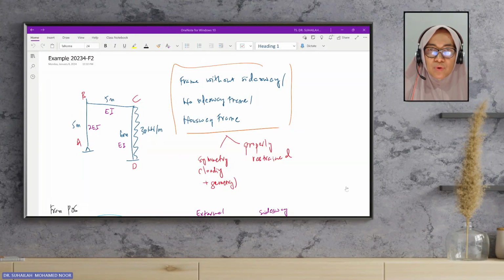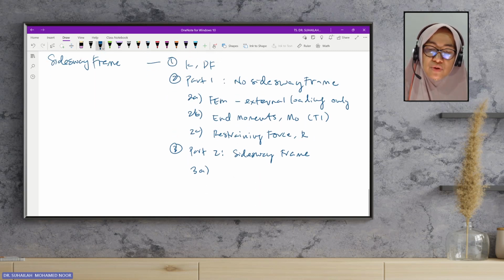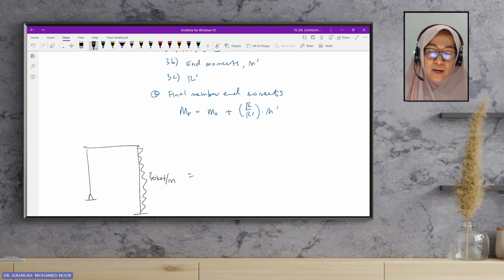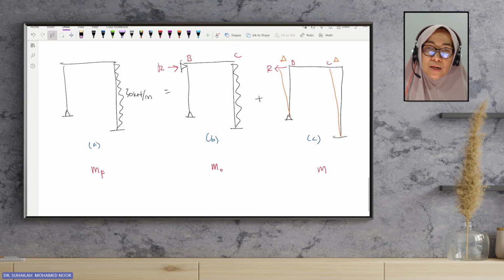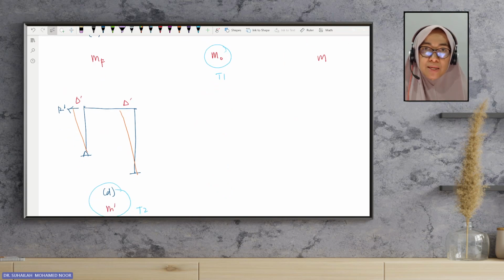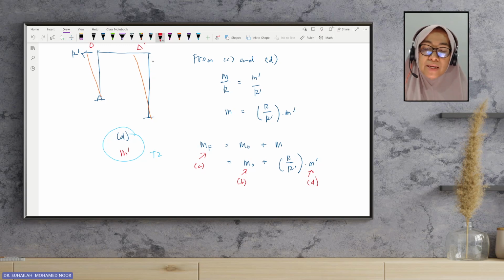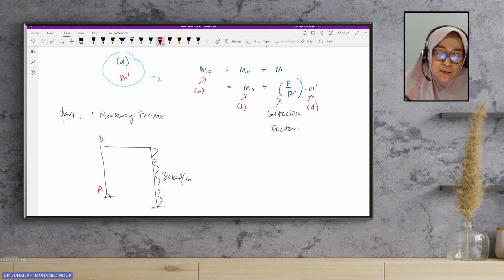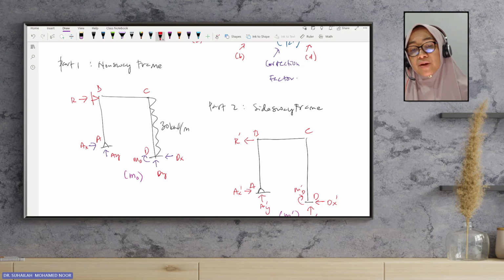Chapter 3 Moment Distribution Method Frame with sidesway - Principle of Superposition